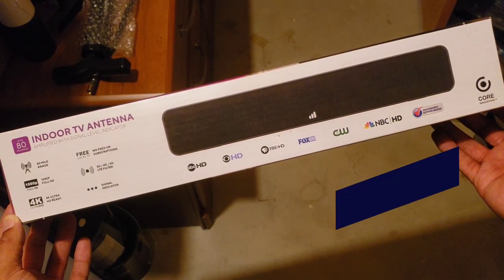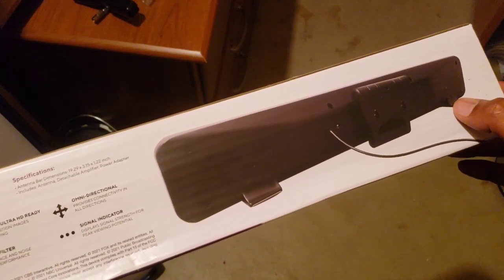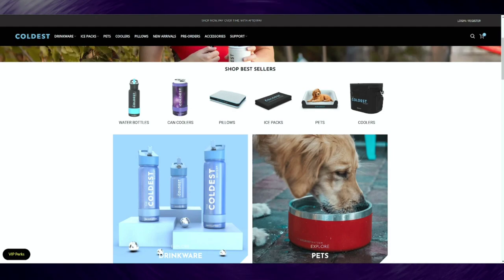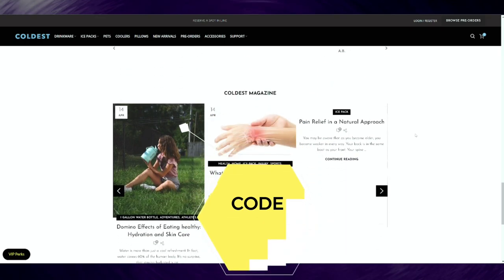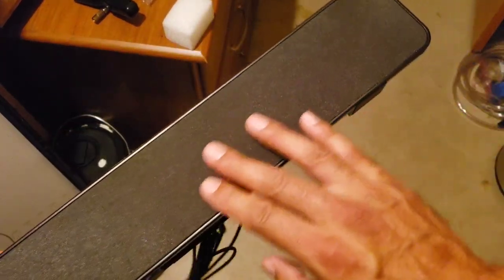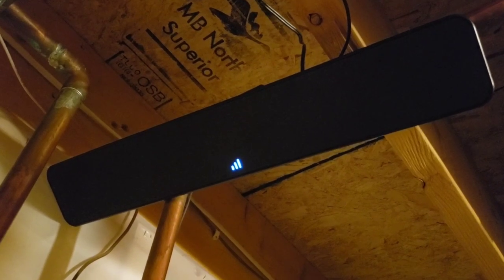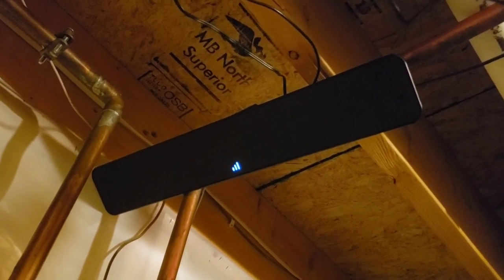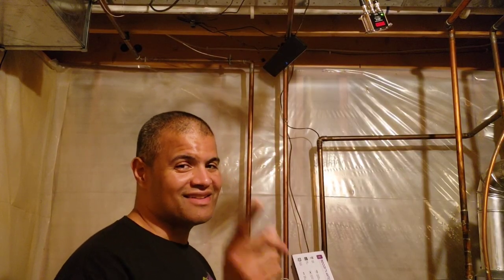My New 80 mile HDTV Indoor Antenna - Core Innovations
Thank you to the sponsor of the Reaction, The Coldest Water!

Get The Coldest Water Bottle Below

I get great HDTV reception with this, I'm satisfied!